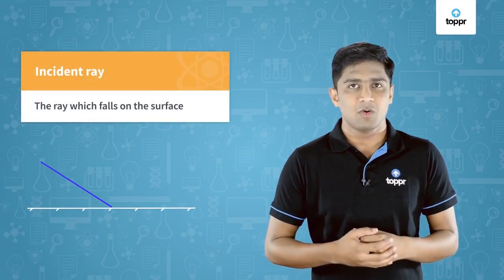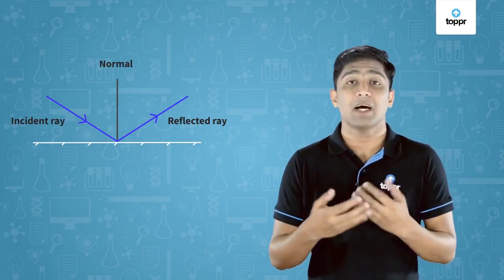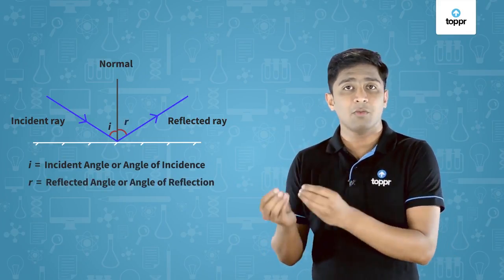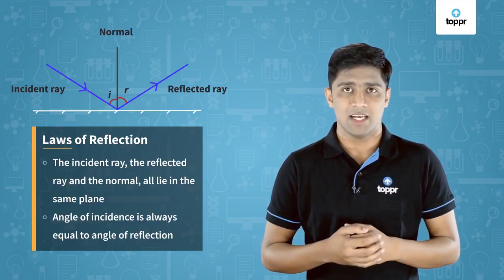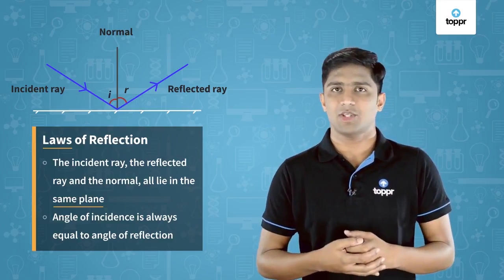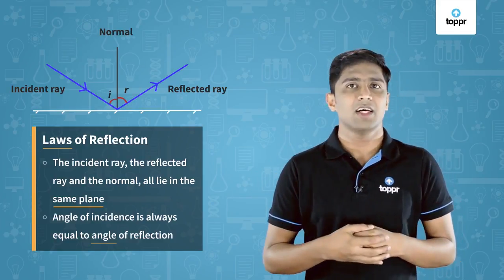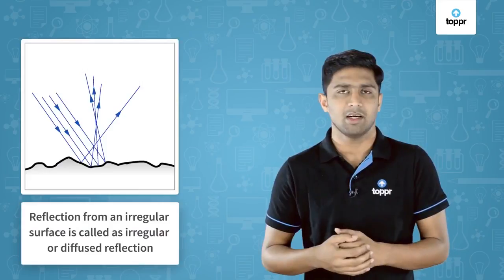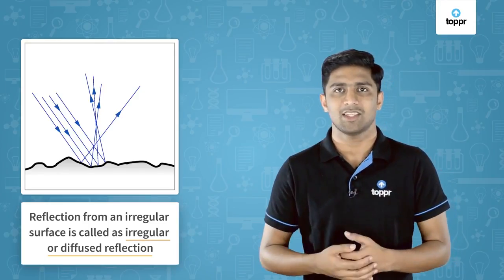Laws of Reflection | Light | Class 10 Physics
When a ray of light falls on any object (polished, smooth, shiny object), light from that object bounces back those rays of light to our eyes and this is known as “Reflection” or “Reflection of Light”.

* 2000+ hours of byte sized video lectures